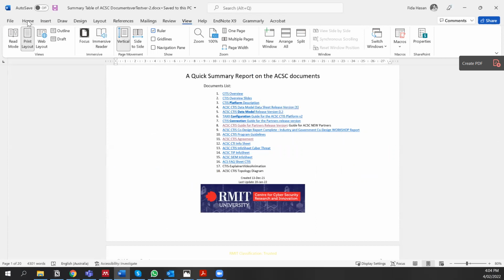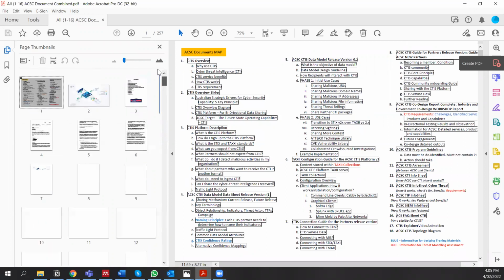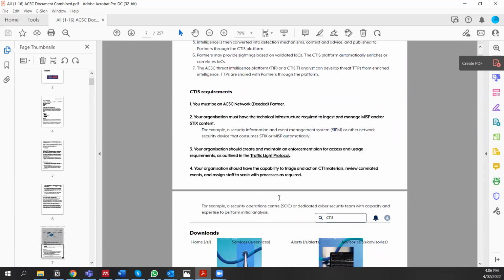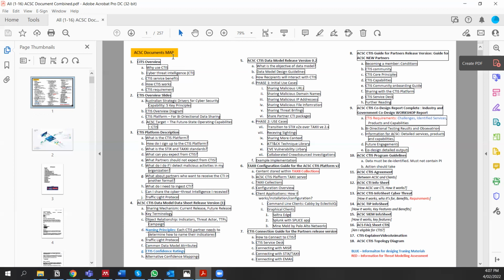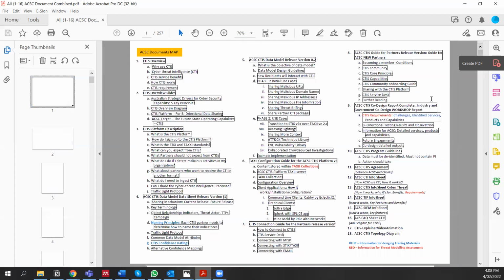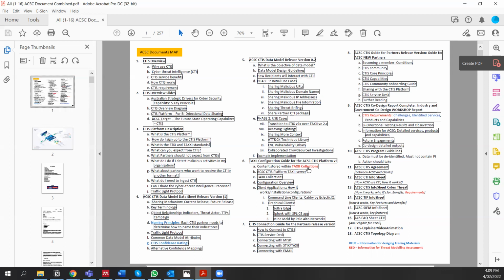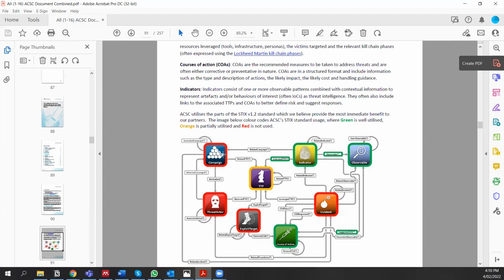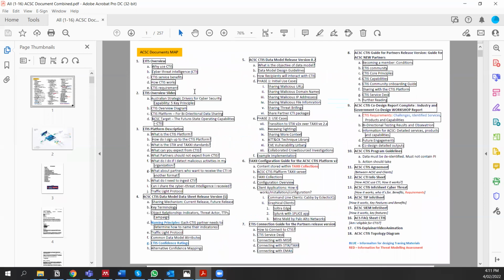ACSC Document Summary